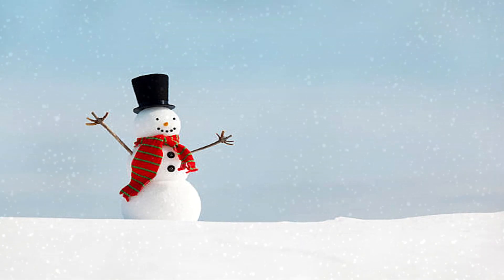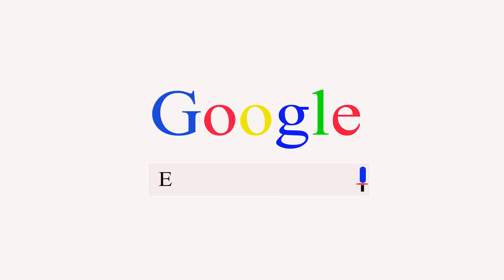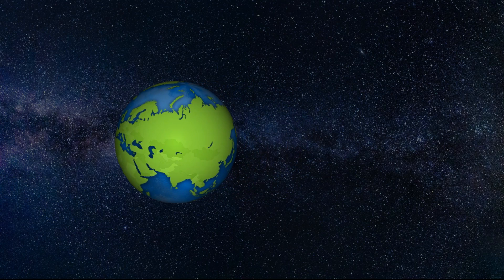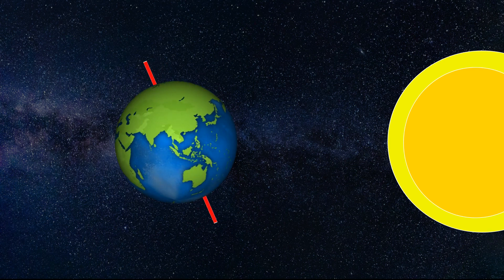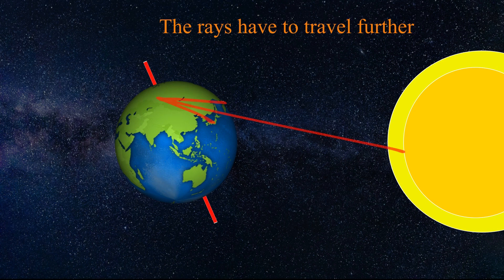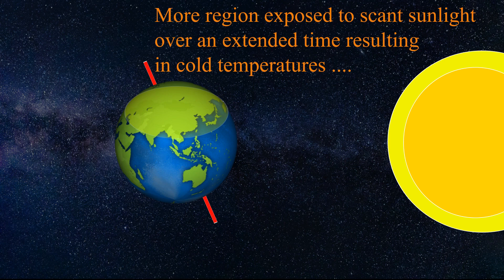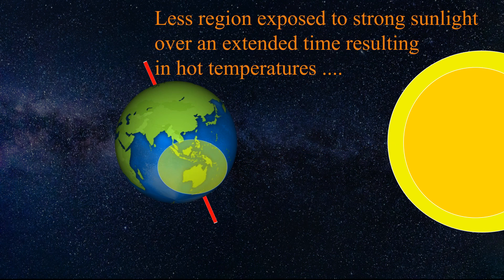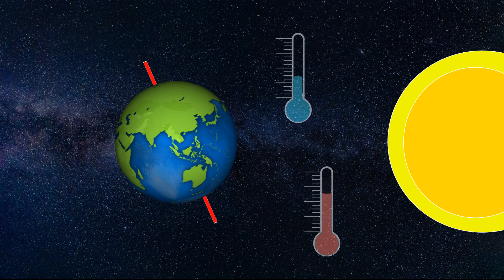Why is it summer in Australia during Christmas in December ?!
Why is it so hot summer in southern hemisphere countries like Australia, New Zealand in December during Christmas ?!
This animated video explains it all